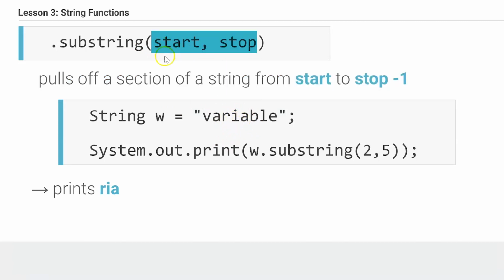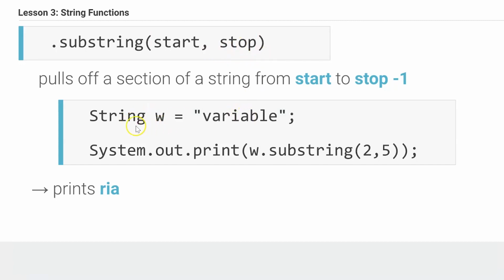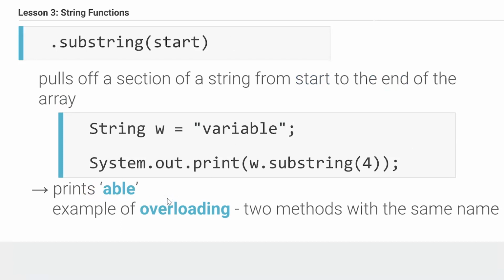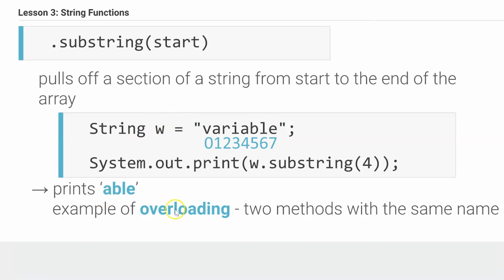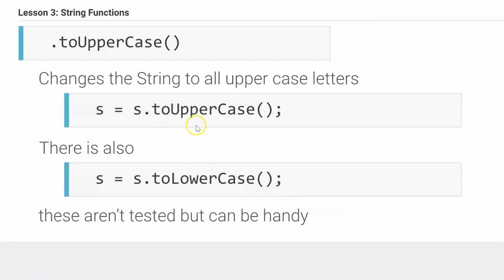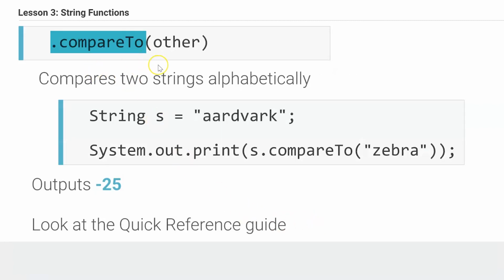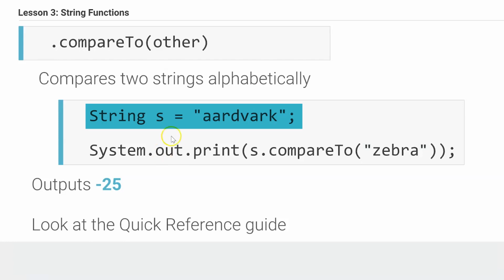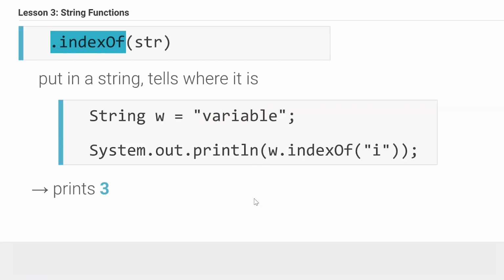Unit 2 Lesson 3b